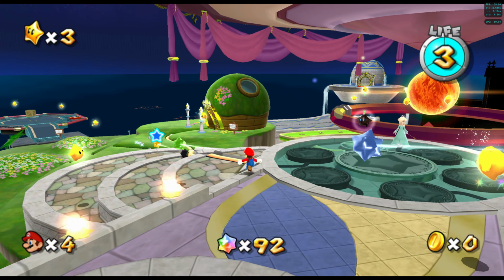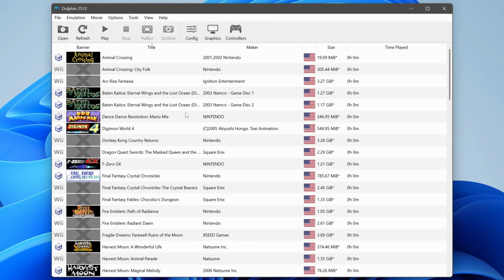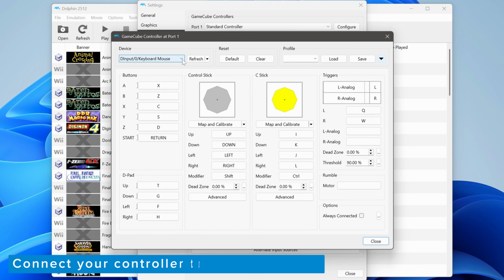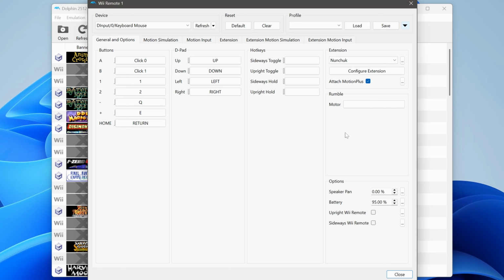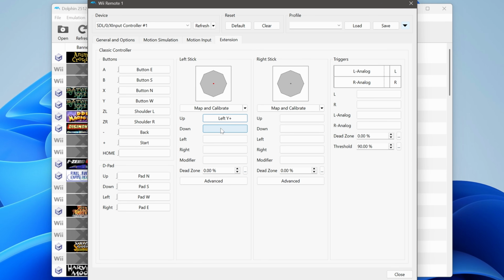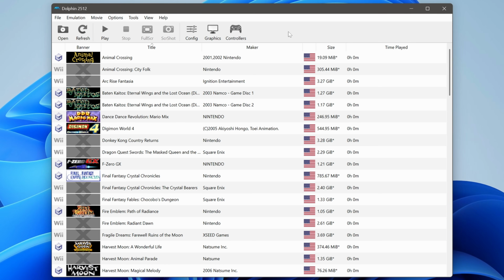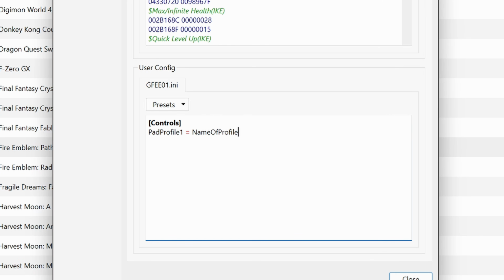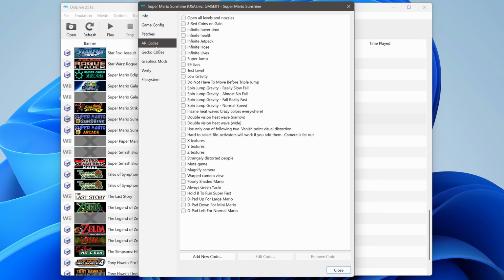Dolphin GameCube/Wii Emulation on PC Setup Guide! (ROMs, Cheats, Texture Packs, 60FPS & More!)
In this video, we're going to install and setup the Dolphin emulator on our PC's to be able to play Nintendo GameCube and Wii games.

Timestamps
00:00 - What this video is about
01:00 - ROMs
01:41 - Installing Dolphin & 7-Zip
02:24 - Dolphin Quick Start
03:21 - Dolphin Settings
05:01 - GameCube Controls
07:20 - Wii Remote Controls
08:52 - Nunchuck Controls
09:35 - Classic Controller Controls
10:35 - Saving Profiles
11:29 - Hotkeys & Achievements
12:41 - Properties & Finding Saves
13:00 - In-Game
13:56 - Per-Game Controls
15:02 - HD Texture Packs
16:29 - Widescreen, 60FPS & Cheats